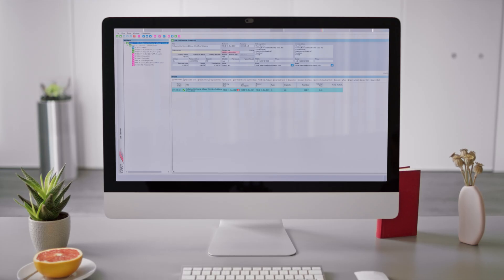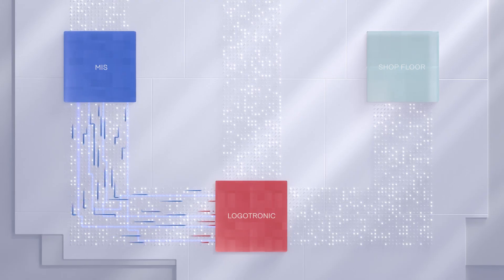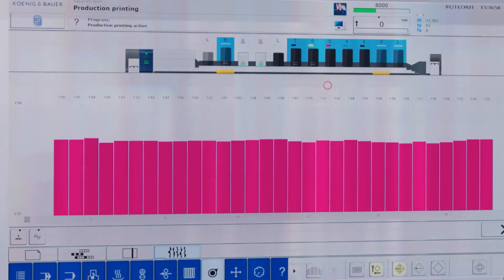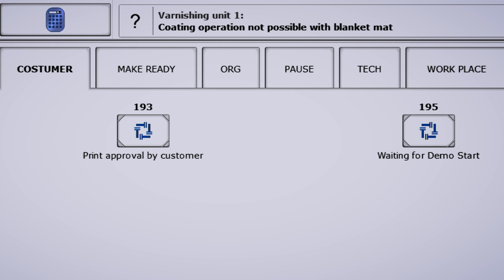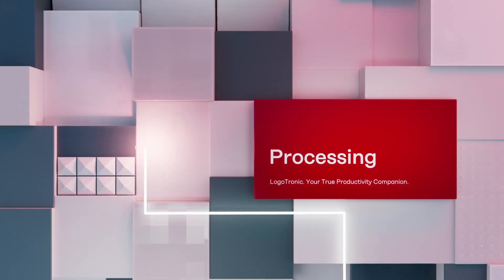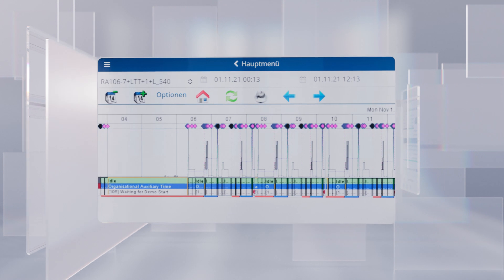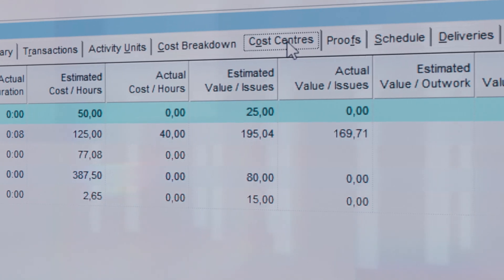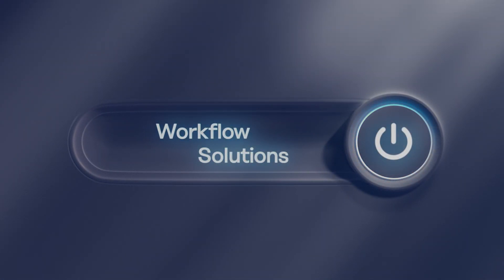Koenig & Bauer Workflow Solutions | MES Software for the Printing Industry | LogoTronic (English)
Come with us into the world of intelligent print production – where individual data becomes printing intelligence. LogoTronic supports the planning and control of your print production – and places reliable production data and analyses at your fingertips.

0:00 - 0:25 Automatic job data import
0:26 - 0:46 Machine presets
0:47 - 1:17 Shop floor data collection
1:18 - 1:27 LogoTronic as a data hub
1:28 - 1:40 Monitoring & Tracking
1:41 - 2:25 Automatic export of operational and machine data for reporting & analysis